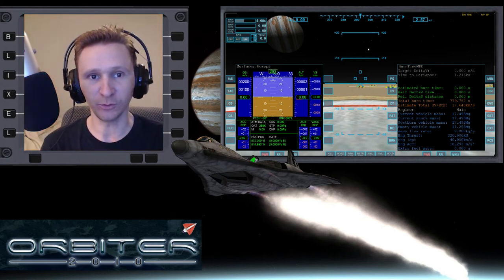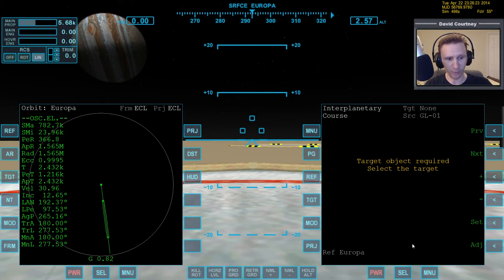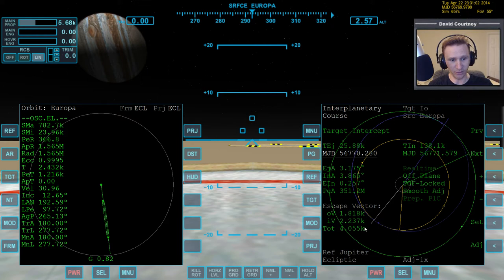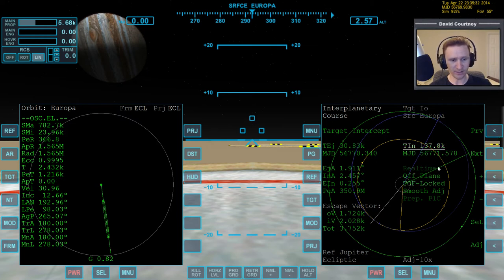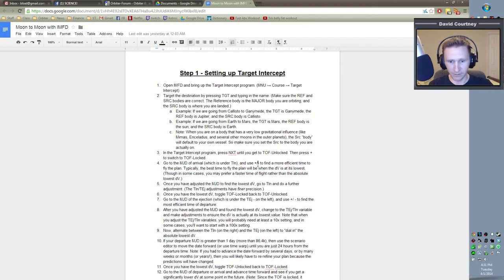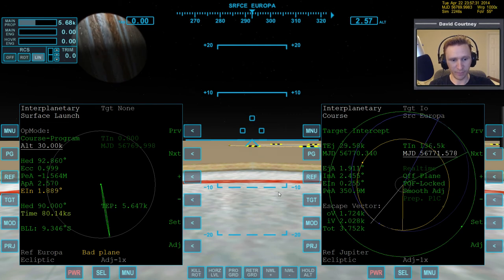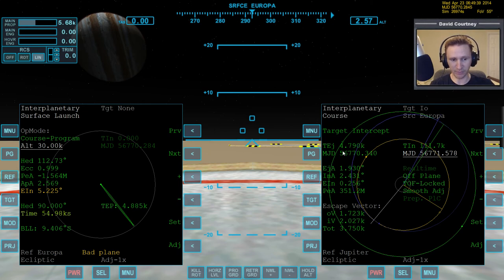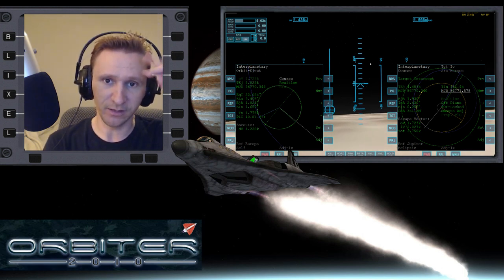Orbiter 2010 - [Part 11] IMFD Jupiter Moon Hopping - Europa to Io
This video was recorded Tuesday, April 1, 2014